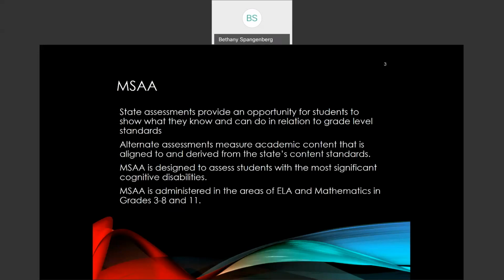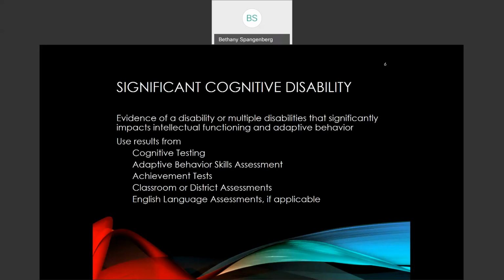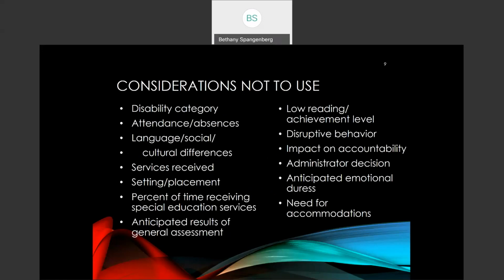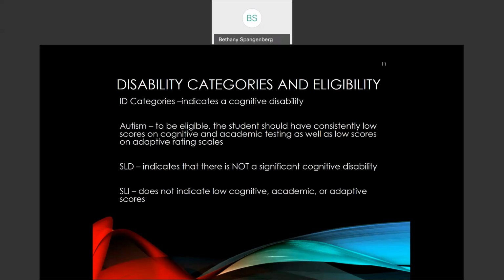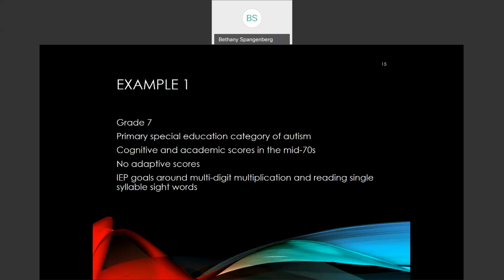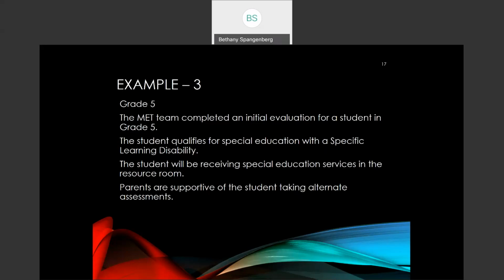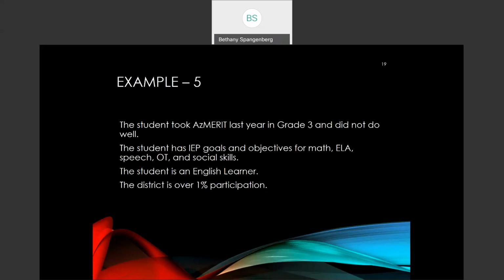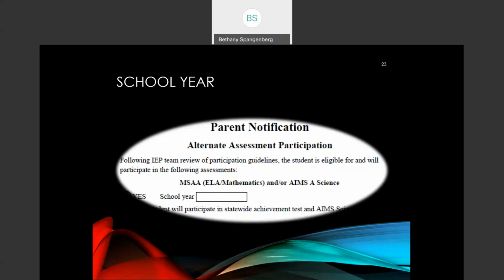Determining Eligibility for Alternate Assessments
Outlines and clarifies alternate assessment eligibility for Arizona